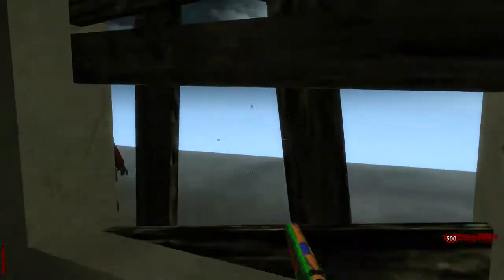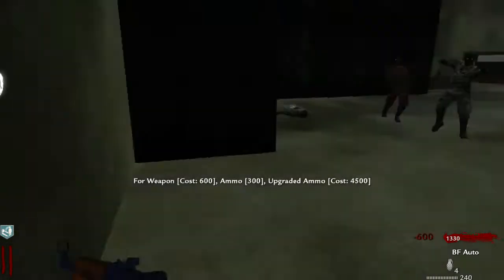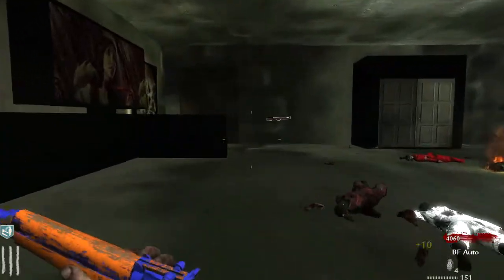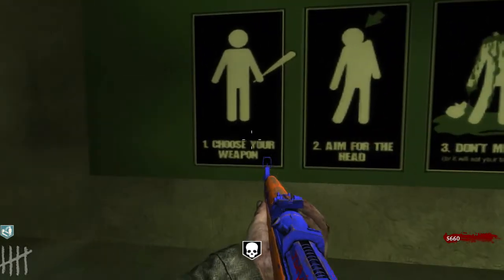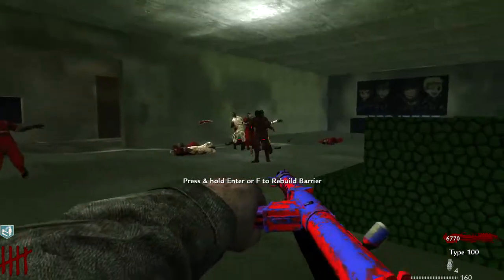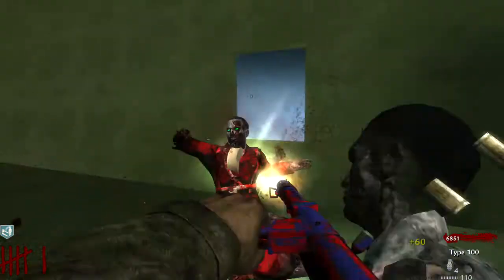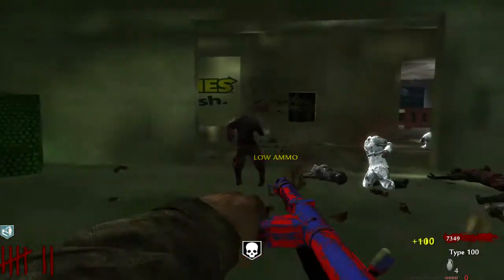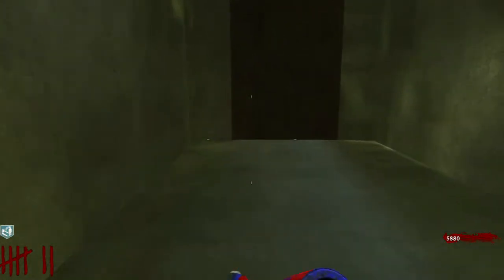Custom Zombies: Bullfrog part 1